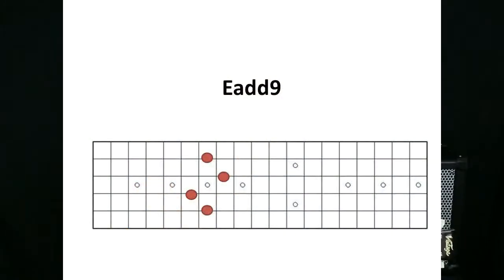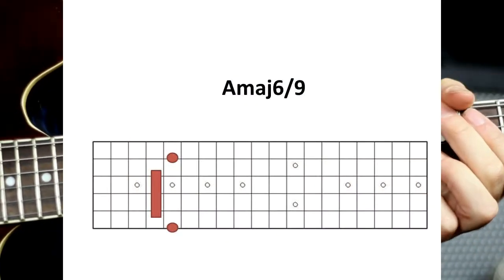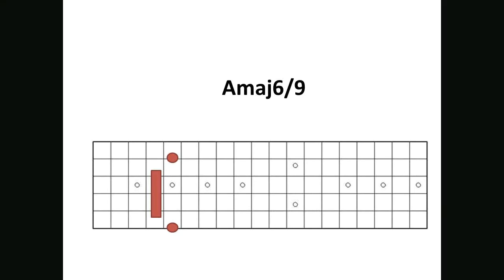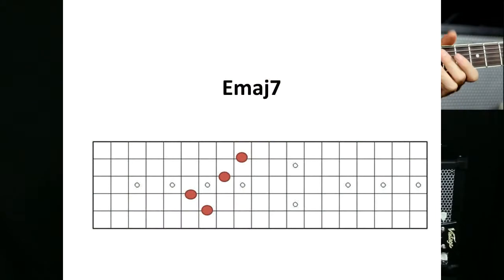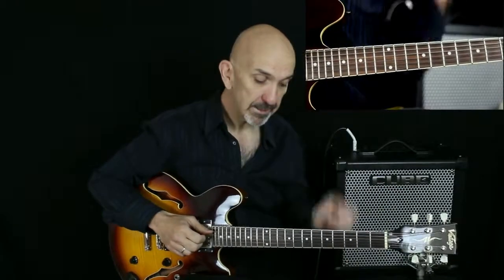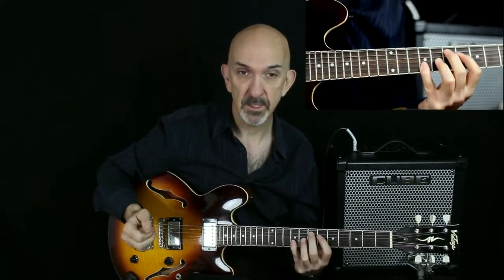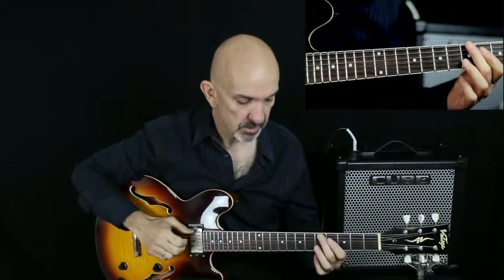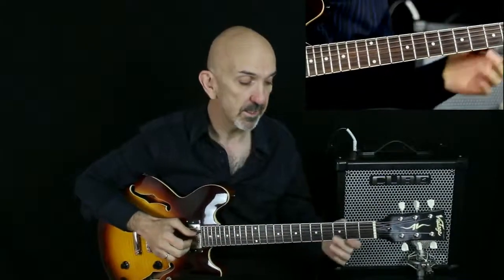Jazz for Bluesmen - Lesson 8 of 23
A complete - and completely free - instruction course. Learn to play Jazz guitar using your existing skills as a blues or rock guitar player. For best results START FROM THE BEGINNING and DO NOT SKIP LESSONS. Download scales and licks tablature, chord charts and backing tracks